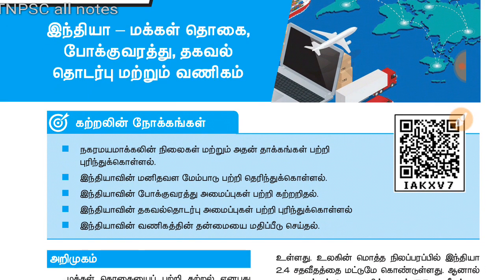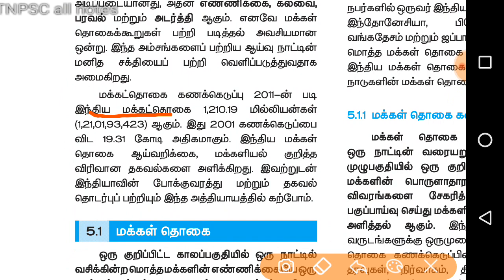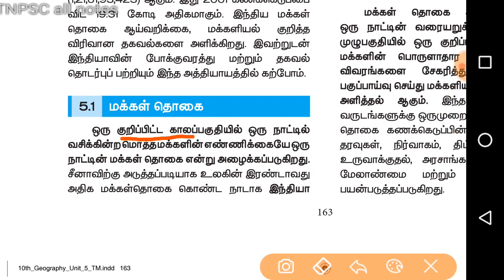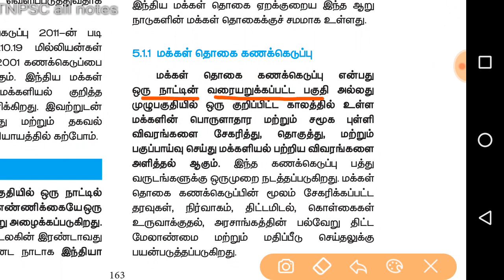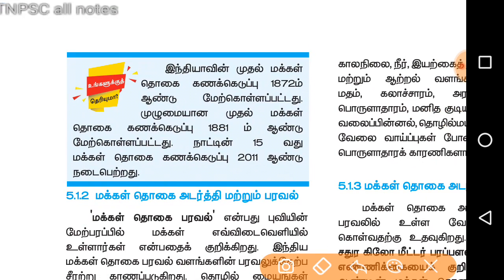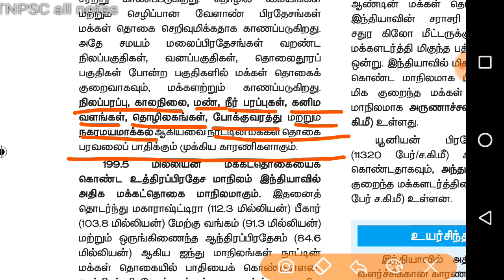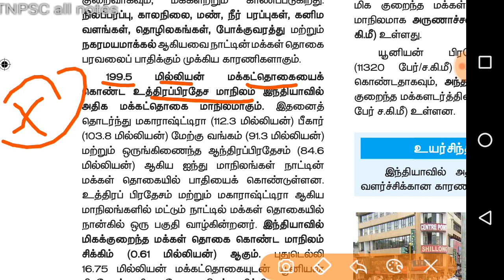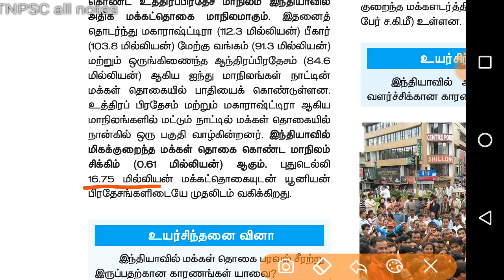10th std geography-volume 1 /part 1/tnpsc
10th std geography.tnpsc all notes